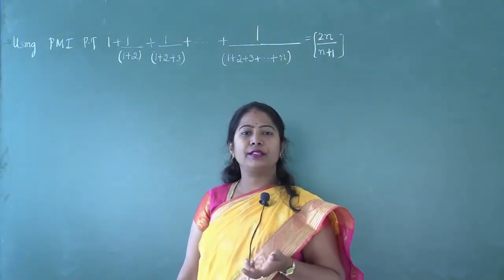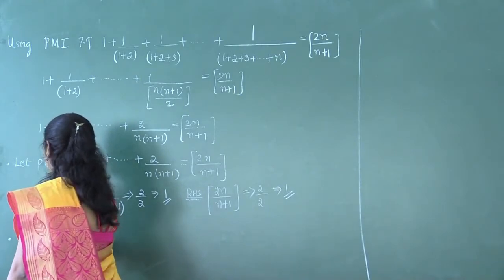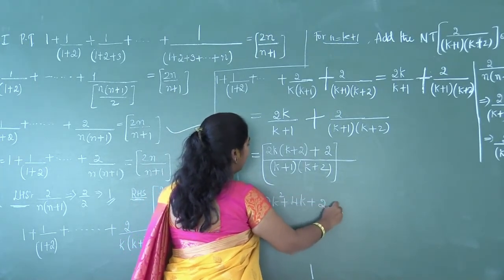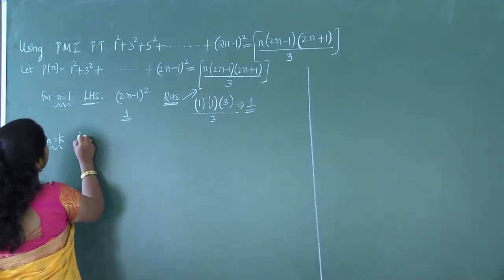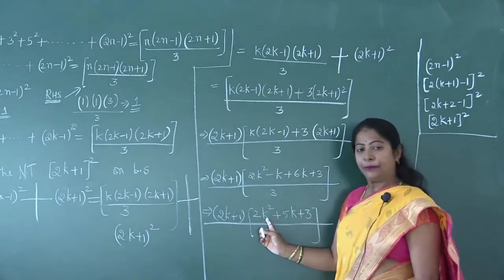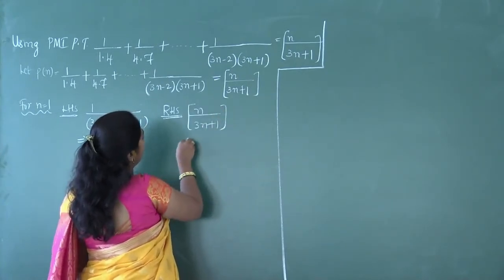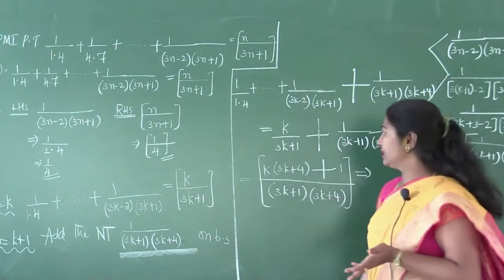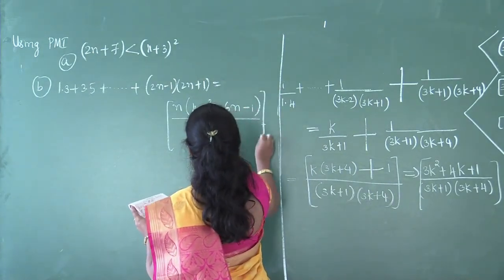St Philomena's P.U College, Mysuru. Mathematics I PUC mathematical induction Class 5 : Mrs Suma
Mathematics I PUC mathematical Induction Class 5